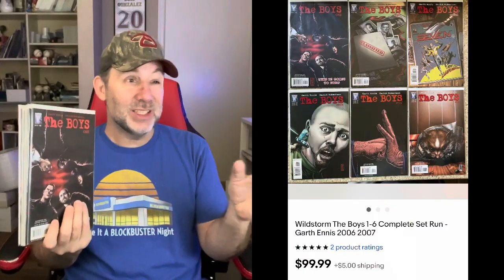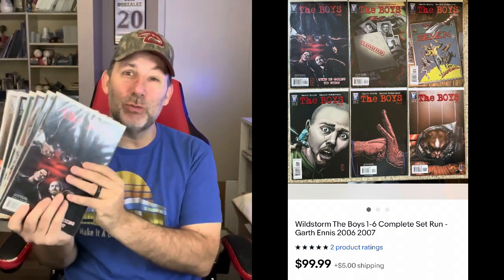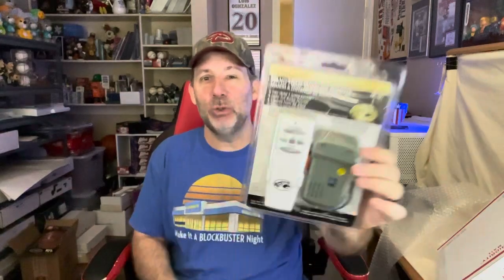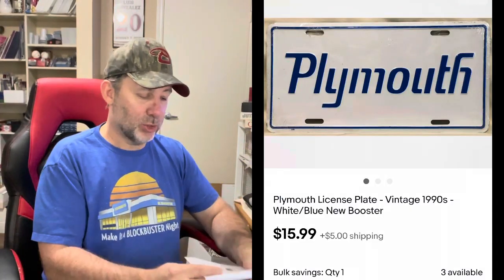How I Pack and Ship All 20 eBay Orders - My Longest Video Ever!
How I pack and ship all 20 of my eBay orders today.  I'll also compare UPS and USPS rates to find the best prices.

Shipping Items I Use Daily:
12x12x12 Box
16x16x3 Box
11x11x3 Box
6x8 Rigid Mailer
8x6x4 Boxes
9x6x2 Boxes (Great for books)
11x11x4 Boxes
00 Bubble Mailer 5x10
000 Bubble Mailer 4x8